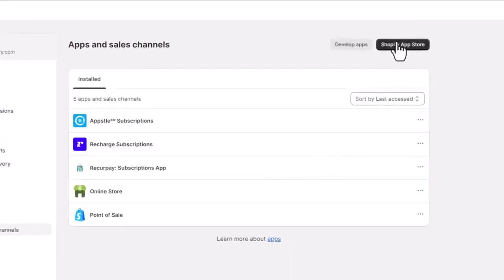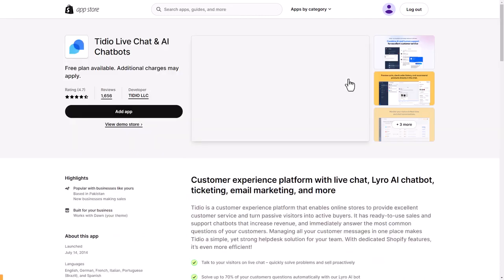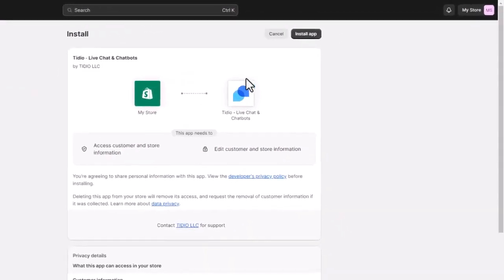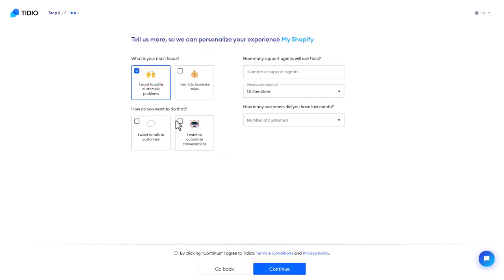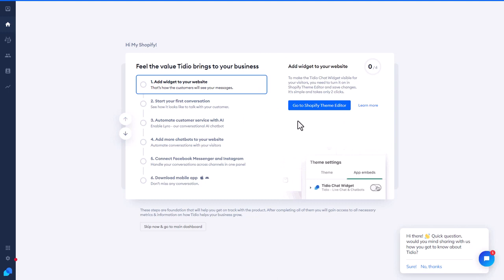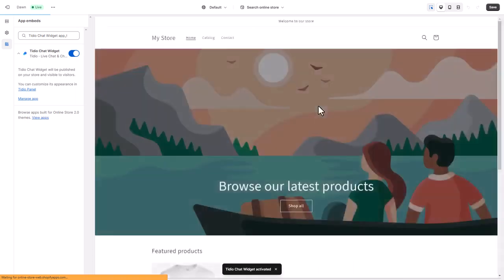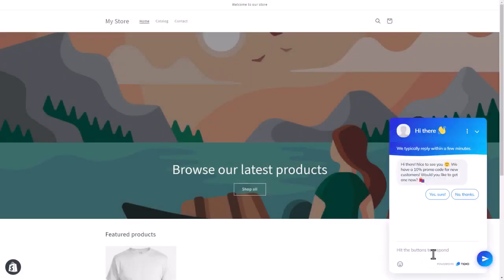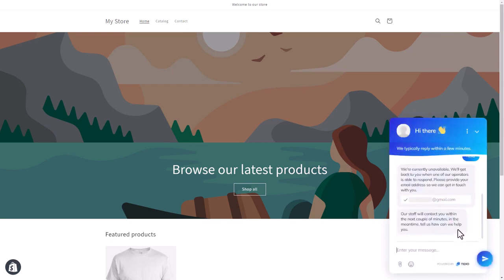How to Add a Chatbot to Your Shopify Store | 2O25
In this video I am going to give you a tutorial on the topic: How to Add a Chatbot to Your Shopify Store | 2023. I will explain it in a easy and fast way.

🛍️ Ready to revolutionize your customer engagement on Shopify? Join us in this comprehensive tutorial as we guide you through the step-by-step process on how to add a chatbot to your Shopify store in 2023! Whether you're a seasoned e-commerce entrepreneur or just launching your online store, we've curated tips and strategies to help you effortlessly integrate a chatbot, enhancing customer interactions and boosting sales. Let's dive into the world of Shopify and empower you with a straightforward and effective method to add a chatbot to your store! 💬🚀

In this video, you'll discover:
✅ The step-by-step process for integrating a chatbot on Shopify
✅ Customization options for tailoring your chatbot to your brand
✅ Time-saving strategies for a seamless setup experience
✅ Tips for maximizing customer engagement and conversions

Let's embark on this journey to enhanced customer experiences and increased sales together! 💡🌐